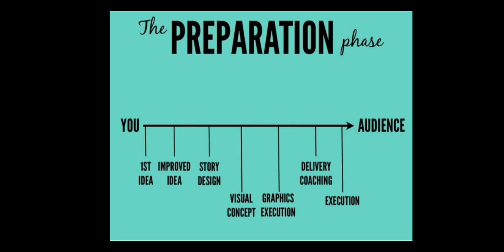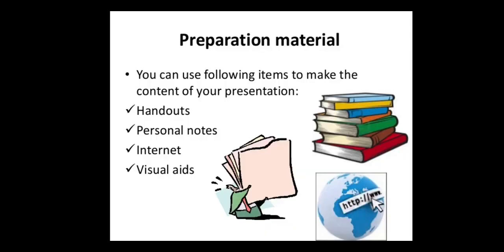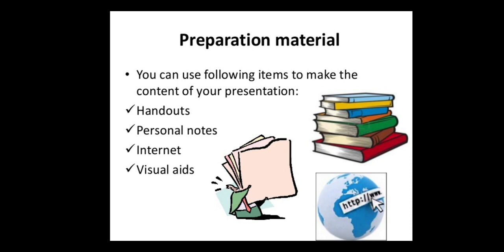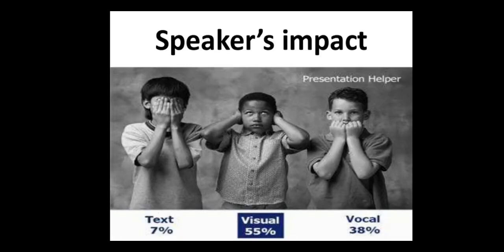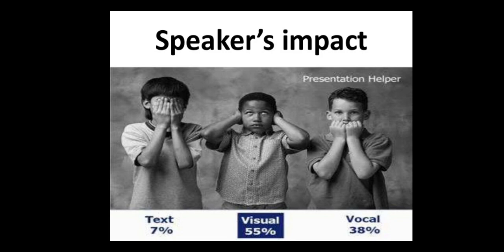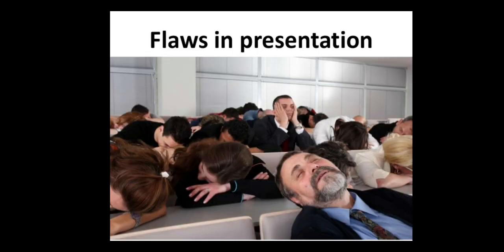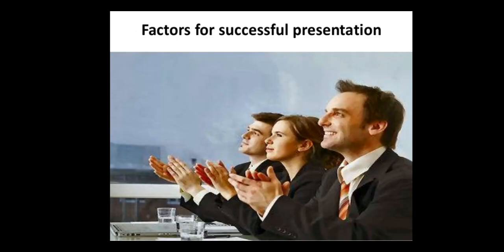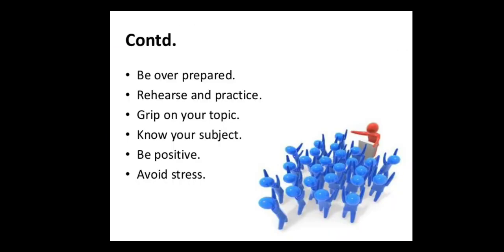Unit 2 session 4 Preparation Phase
Preparation Phase